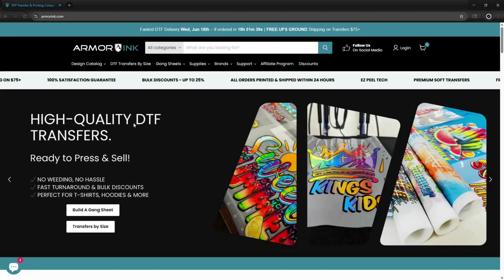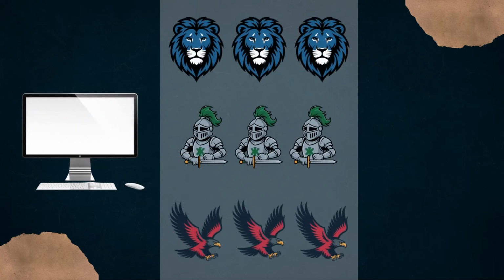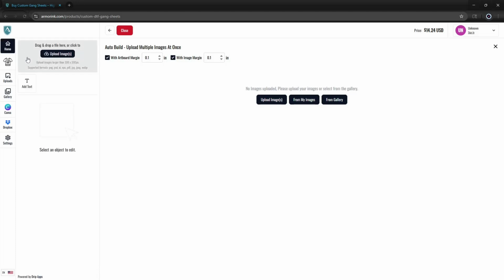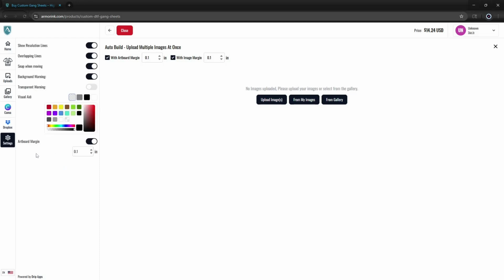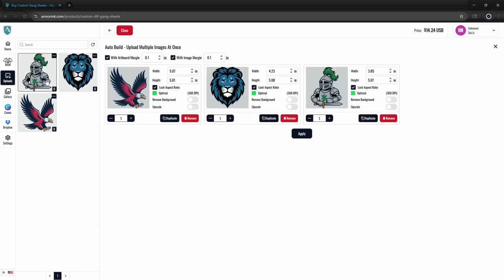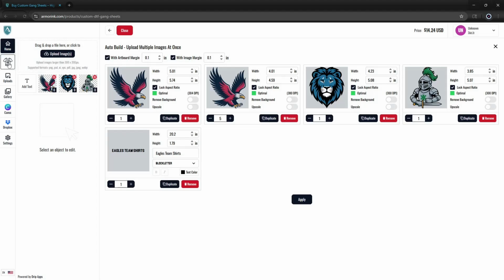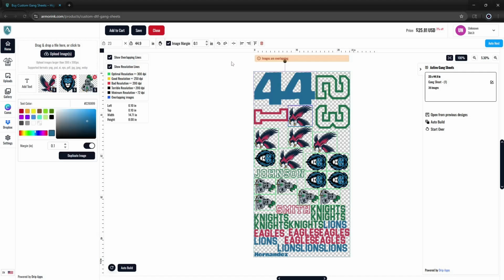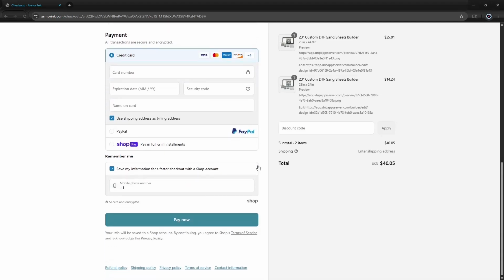DTF Gang Sheet Builder Tutorial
Explore the quickest and cheapest way to order custom DTF transfers.  With our rolling DTF gang sheet builder you are free to select any size and quantity of all of your favorite designs and receive them in the roll length that you need with no excess or waste.